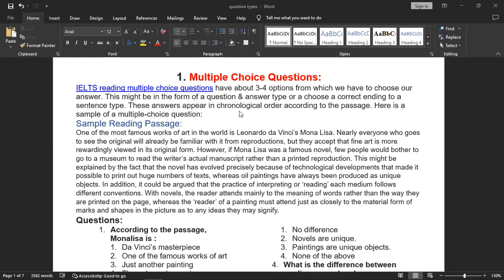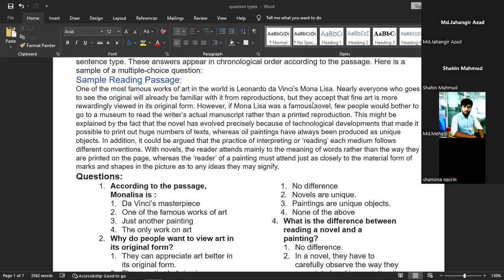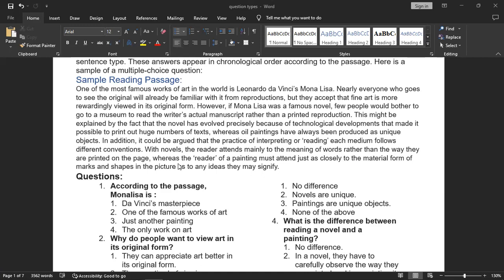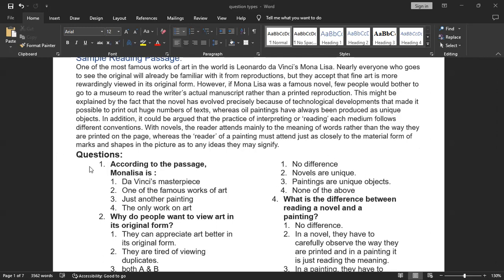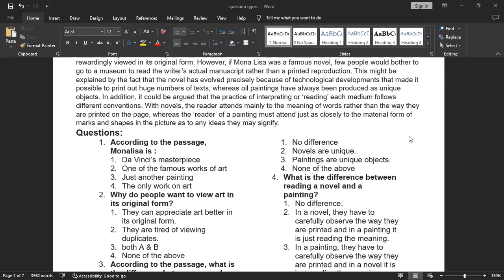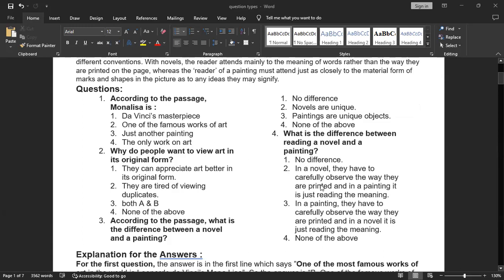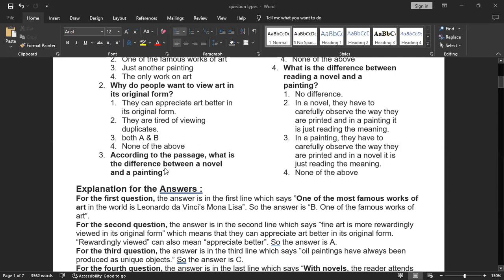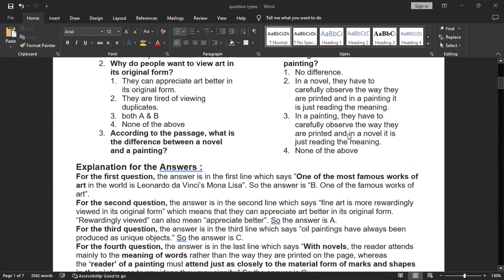IELTS Tips and Technic for IELTS Candidates